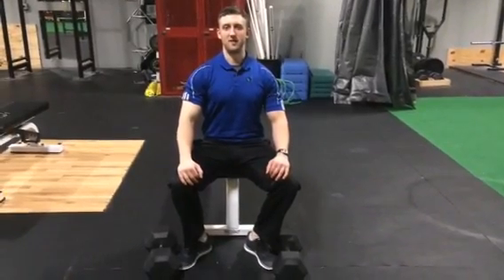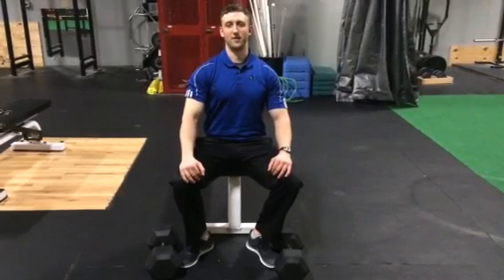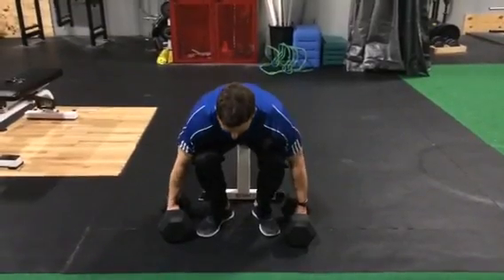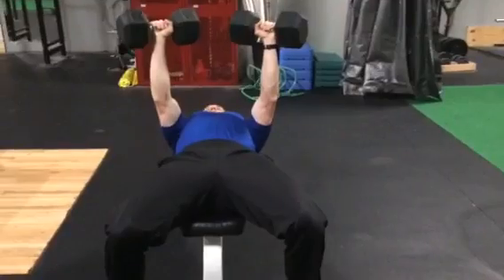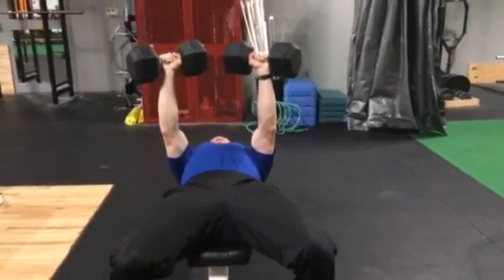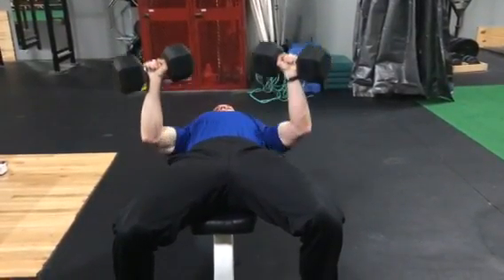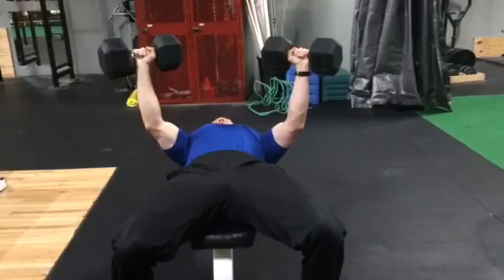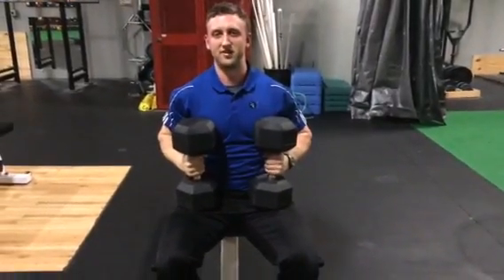Dumbbell Bench Press with Intent